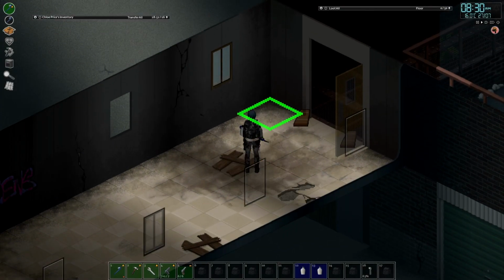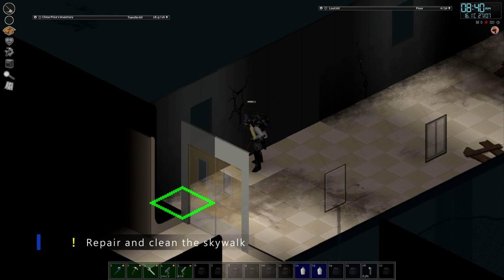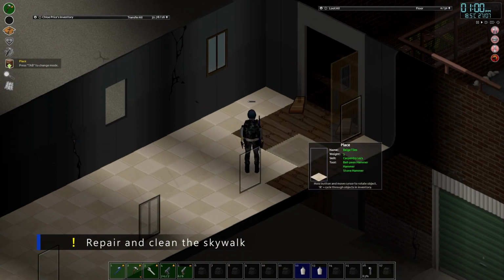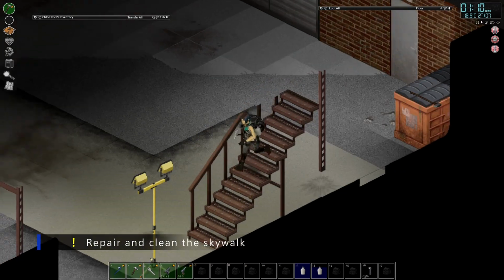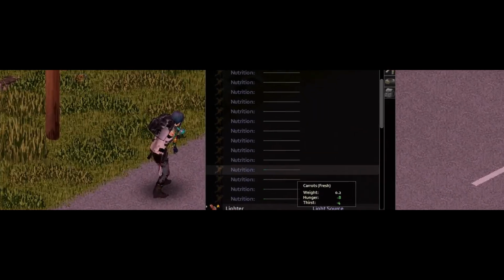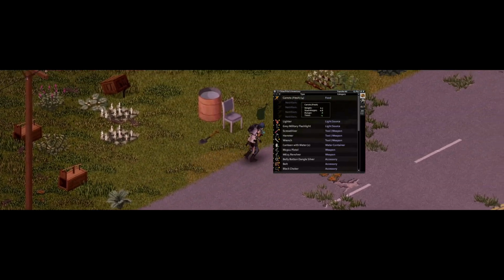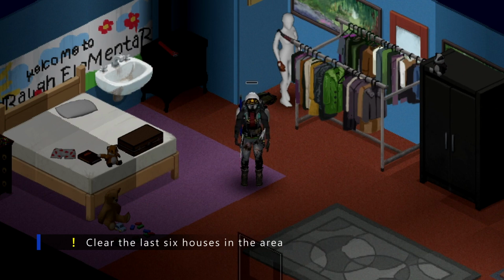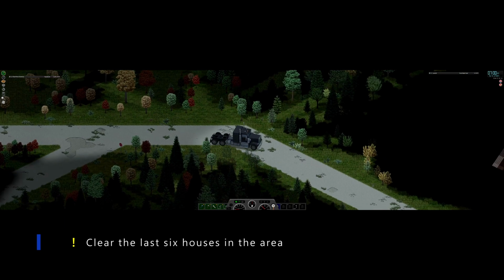Clearing the Neighborhood | Project Zomboid - Trailer Trash Ep138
Max

So I've set up some beds downstairs, put in a bathroom, and even build a pretty slick medical bay, just in case I get visitors, I guess.  Live ones, I mean.  Probably a waste of time.  I haven't seen a living person in more than a year now.  Even if I did find someone, would I trust them to live here, with me, and not just screw up and get us both killed?  I guess anyone else who survived this long must be hella tough.  How sane are they going to be though?  I mean, I've written more than a hundred letters to someone who is probably dead.  Those short legs aren't ideal for running away from these things.

Chloe, always running away from her problems